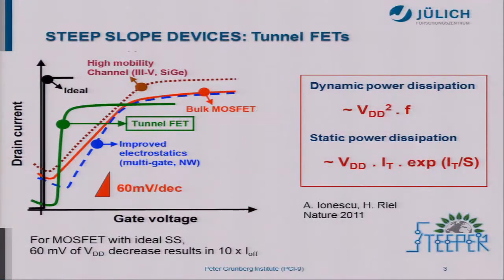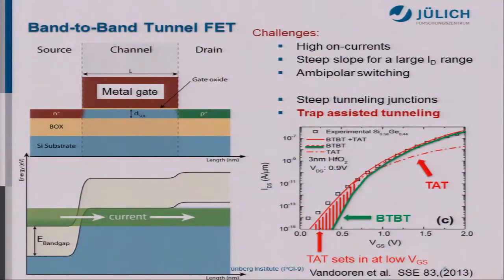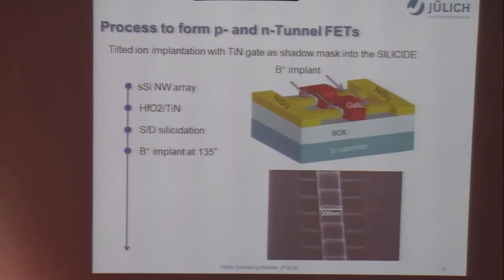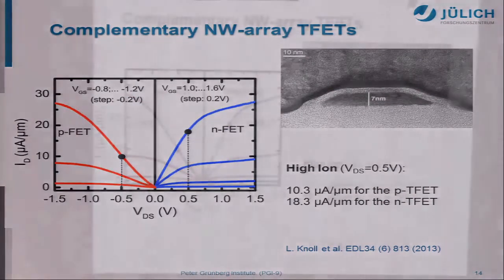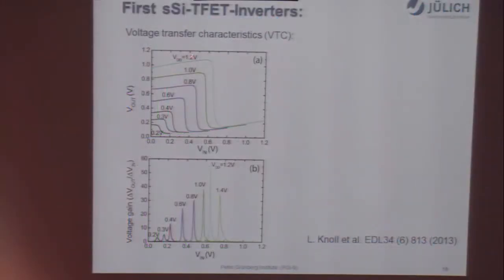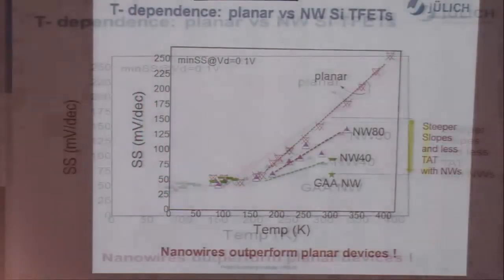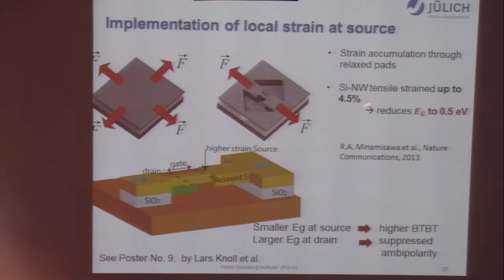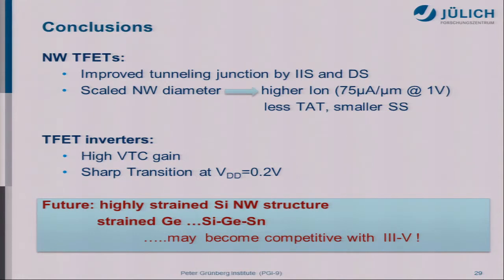14. Strained Si Nanowire Tunnel FETs and Inverter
Q. T. Zhao, Forschungszentrum Jülich, Germany
3rd Berkeley Symposium on Energy Efficient Electronic Systems